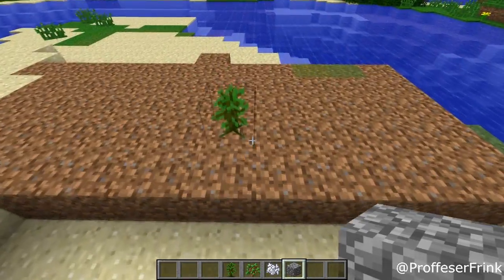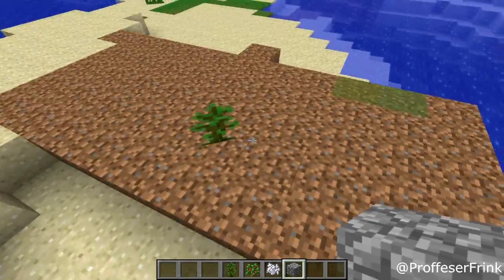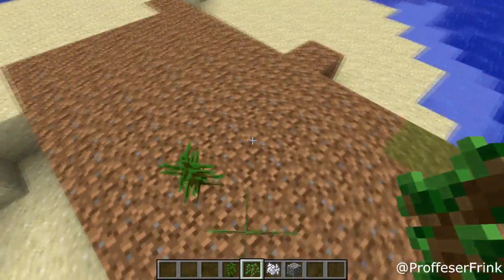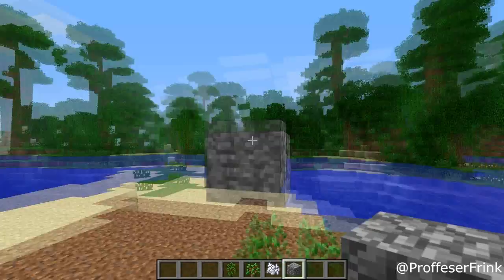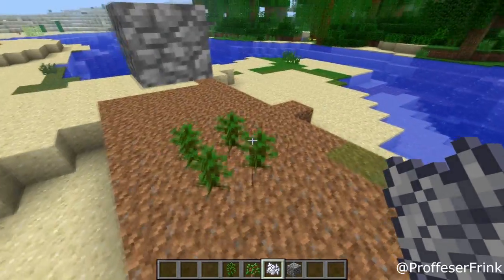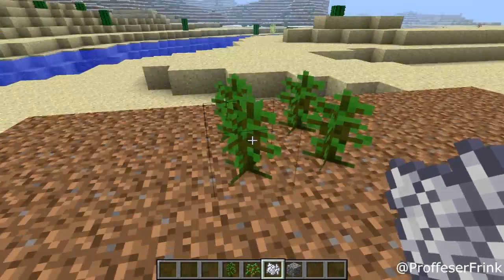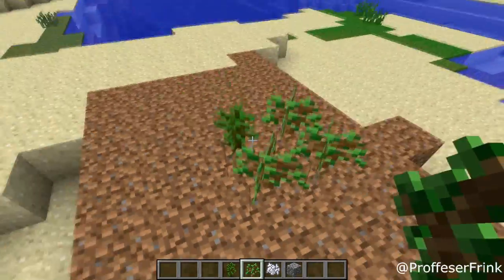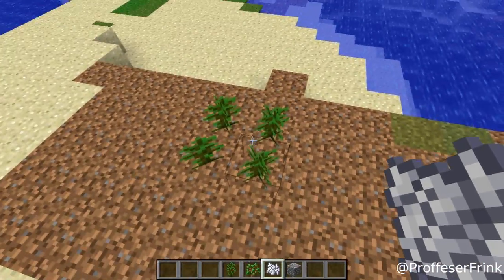Minecraft 1.2.3 Infinite Jungle Sapling Duplication Glitch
Just a quick glitch I found while messing about in creative mode!